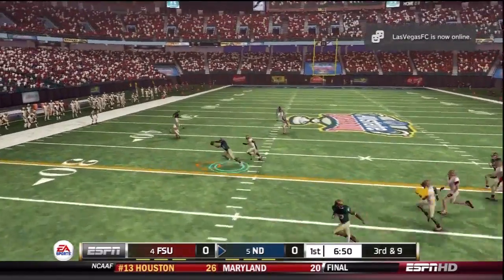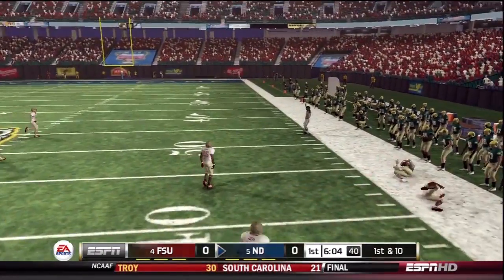NCAA 13 ONLINE: POWERHOUSE OD YR 5: #5 NOTRE DAME VS. #4 FLORIDA STATE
User Vs. User Sugar Bowl Game!